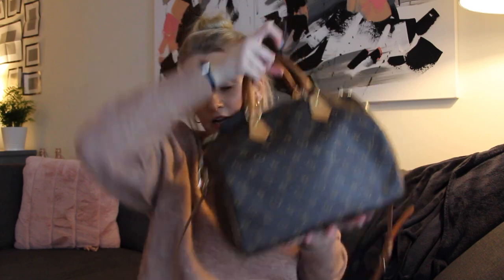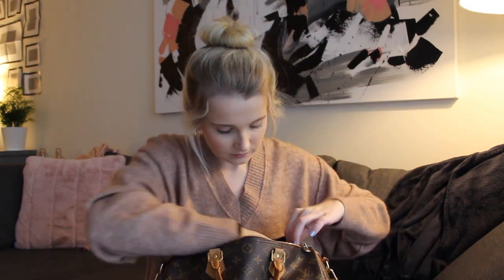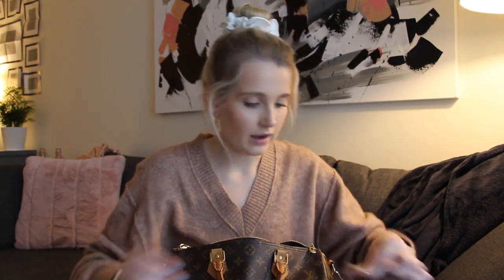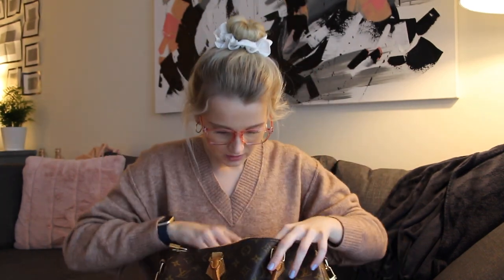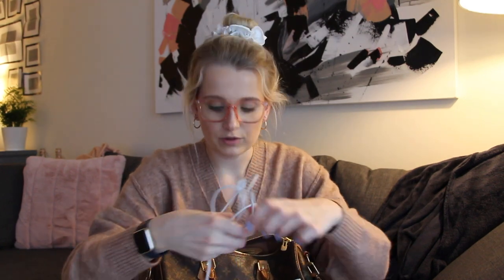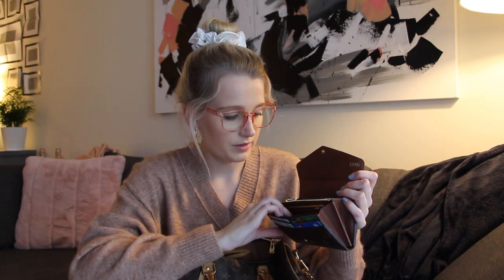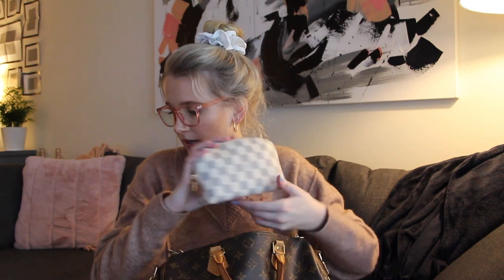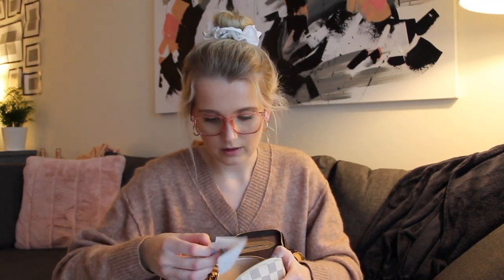WHAT'S IN MY BAG? Louis Vuitton Speedy Bandouliere | I'll Bring the Lipstick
Thank you so much for clicking to watch my new video! I am so glad I finally got to filming a what's in my bag because i don't know about you all but I love watching what other people carry in their bags.

I want to do an updated one come summer and see what the difference is in what I carry.

Simple Girl Canada- "simplycarina10"
simplegirl.ca

Uber: carinag229ue - FREE Uber ride (up to $10), for new members